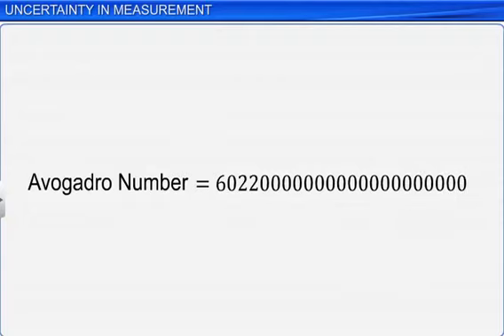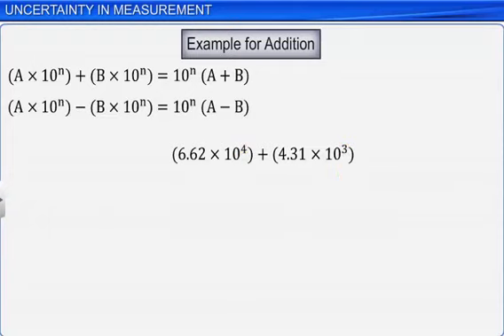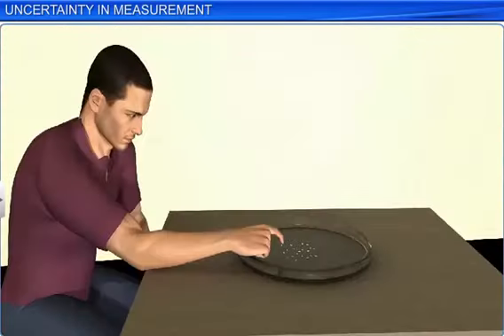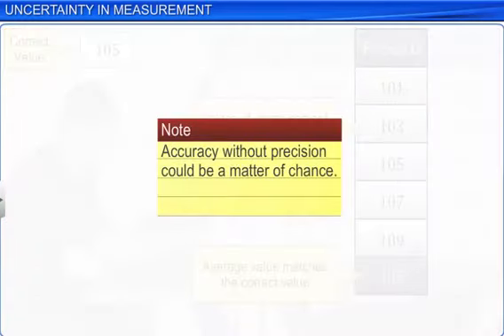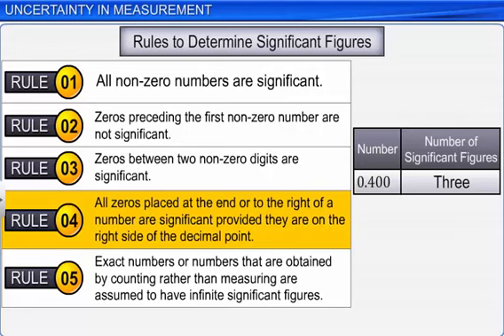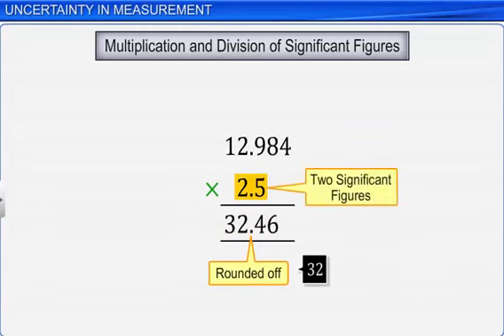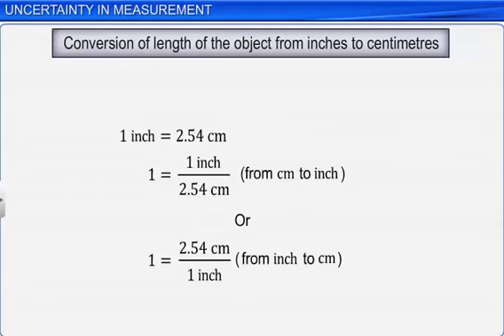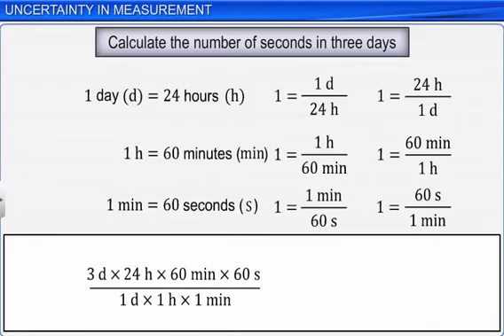Uncertainty in measurement